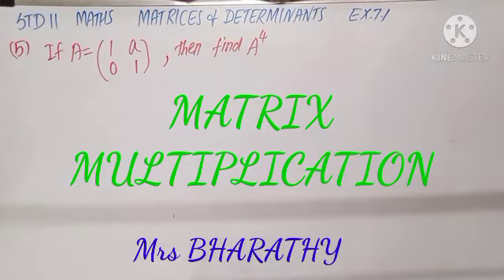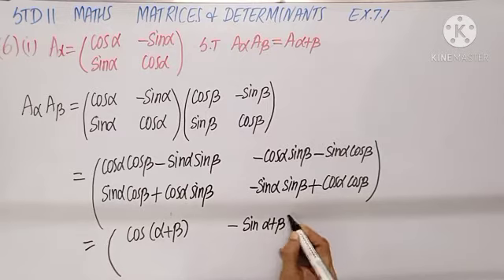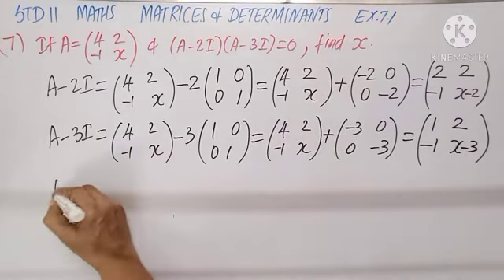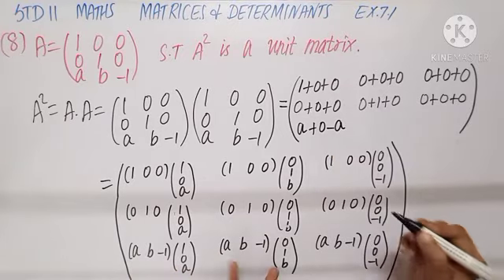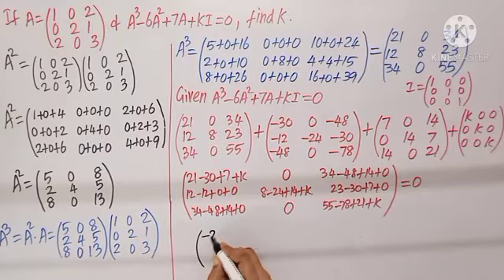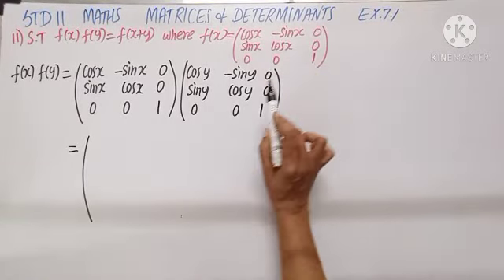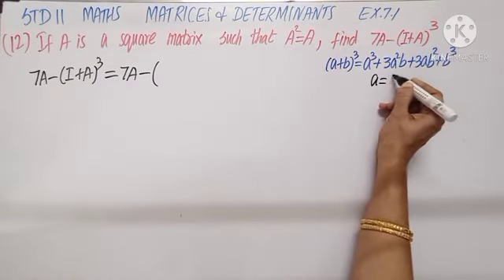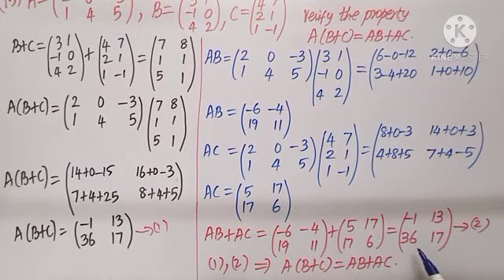Std11|MT83 |Ex7.1-5 to 13|Maths| Problems on matrix multiplication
TN SYLLABUS
Mrs BHARATHY